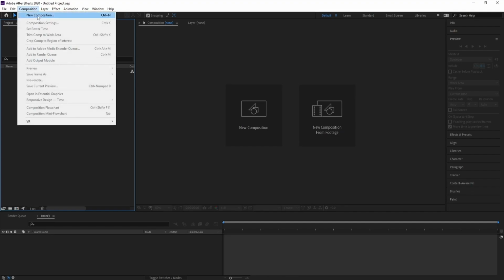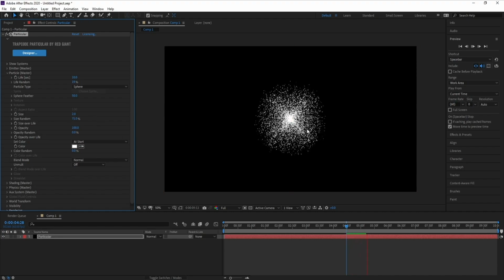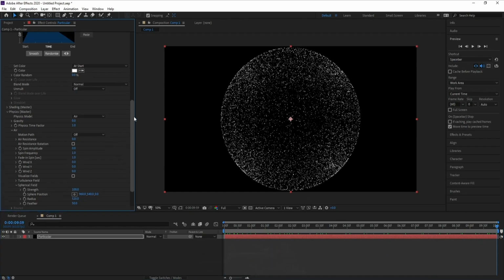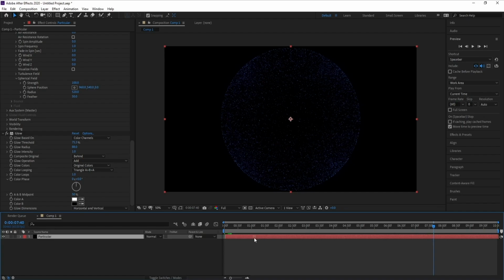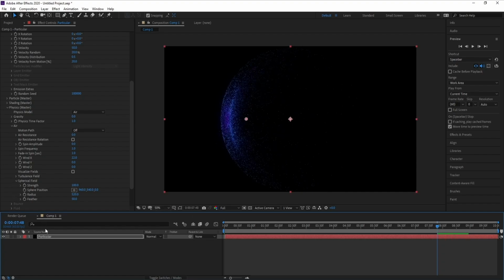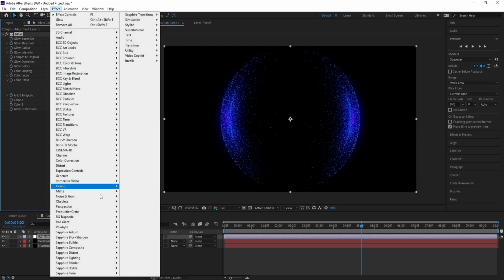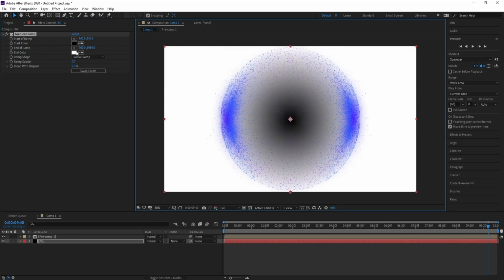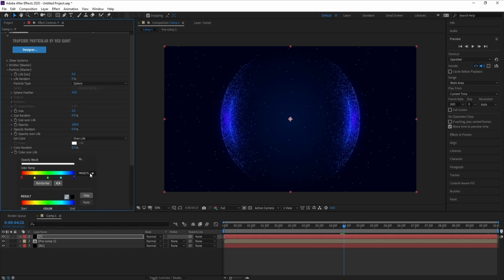Epic Particle Sphere Animation in After Effects | Trapcode Particular Tutorial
In this After Effects tutorial, you’ll learn how to create an epic 3D particle sphere using Trapcode Particular.
We’ll cover everything from setting up the emitter to adding cinematic glow and depth for a stunning visual effect.
Perfect for intros, VFX shots, or motion graphics projects!

What You’ll Learn:

How to set up a particle sphere in Trapcode Particular

Adjusting particle motion, color, and lighting

Adding depth of field for a cinematic look

Rendering high-quality results in After Effects

💻 Software: After Effects + Trapcode Particular